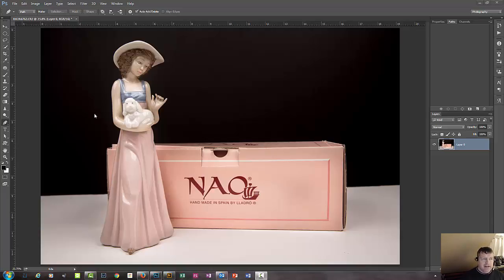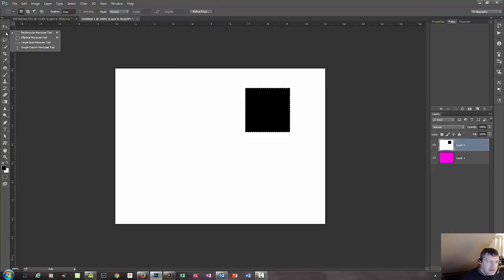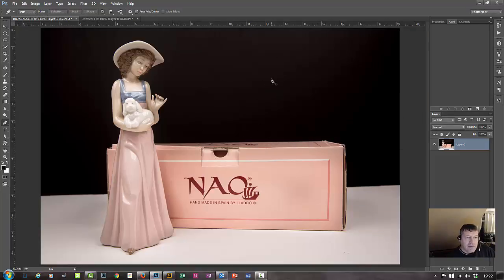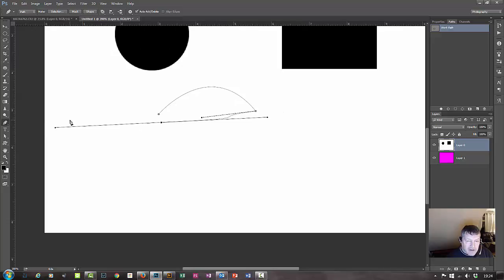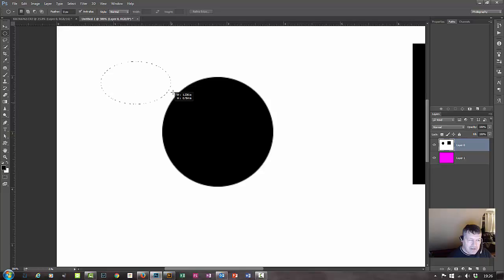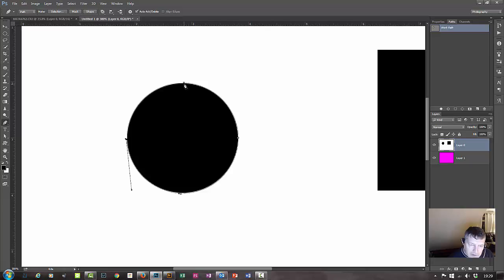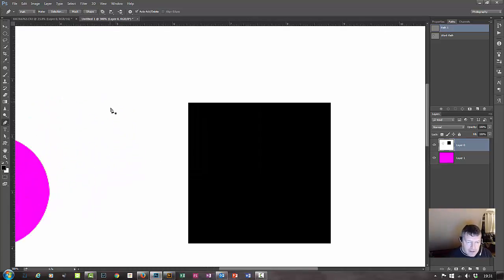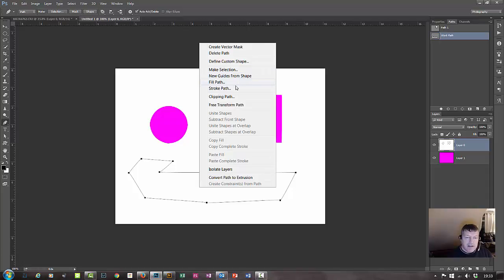pen tool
Give yourself an excercise to practice using the pen tool in Photoshop. It's one of the best selection tools there is but is fairly difficult to use until you master it